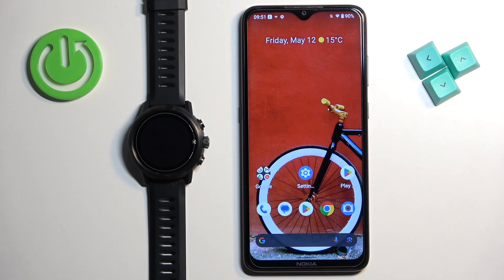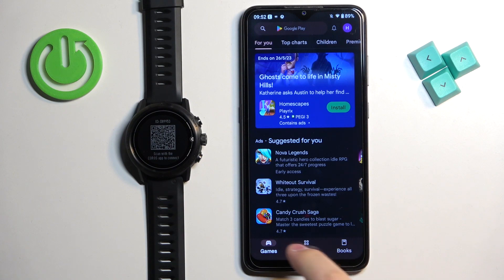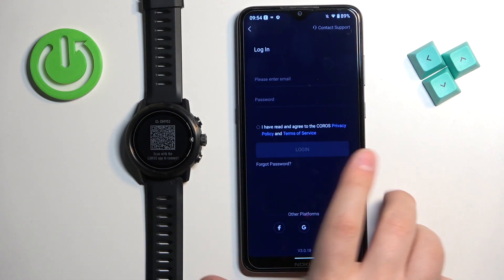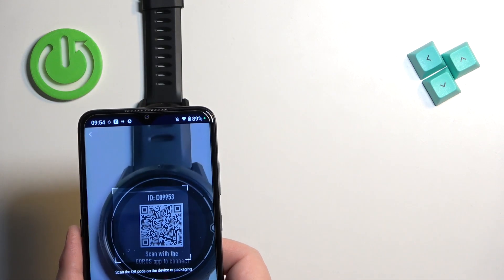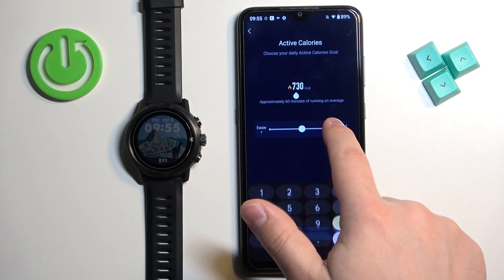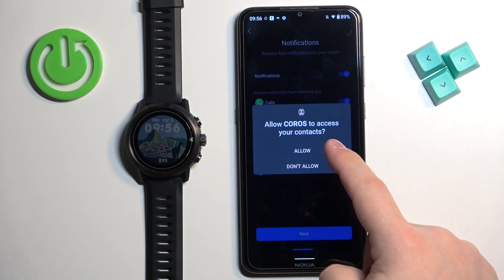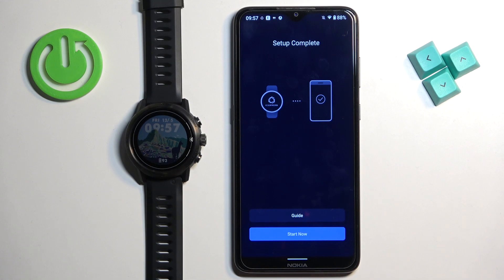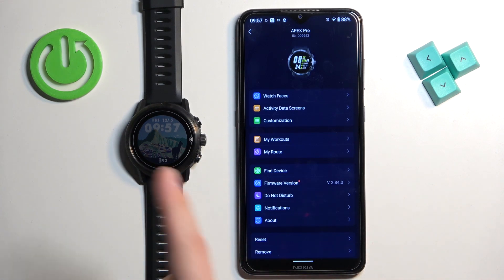How to Pair Coros Apex Pro with any Android Smartphone?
In this tutorial video, we'll guide you through the process of pairing your Coros Apex Pro smartwatch with any Android smartphone. Pairing your smartwatch with your Android device allows you to enjoy seamless connectivity, receive notifications, track your fitness activities, and access various features and functionalities.

How to connect Coros Apex Pro to any Android device
How to link Coros Apex Pro with Android phone
How to sync Coros Apex Pro with Android smartphone